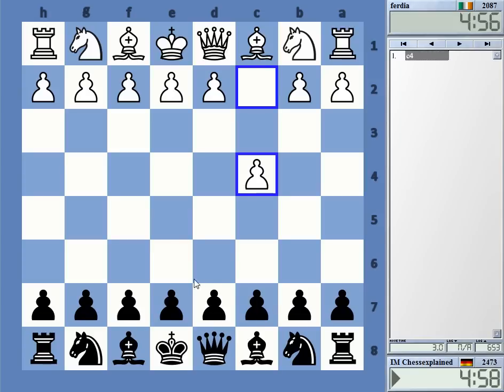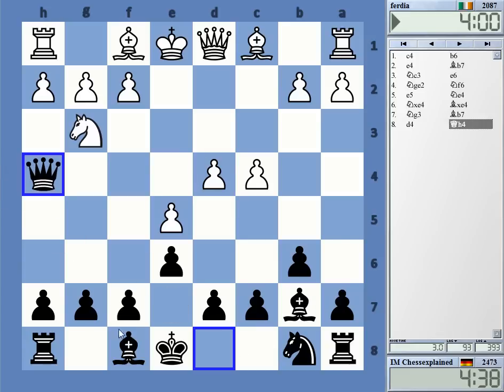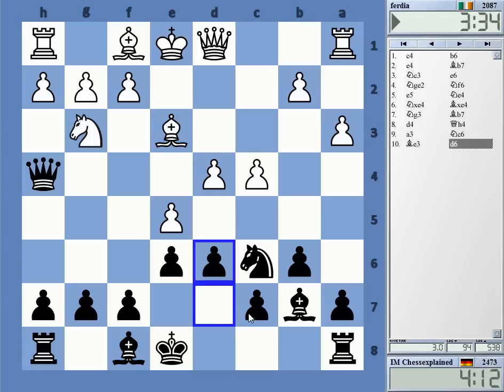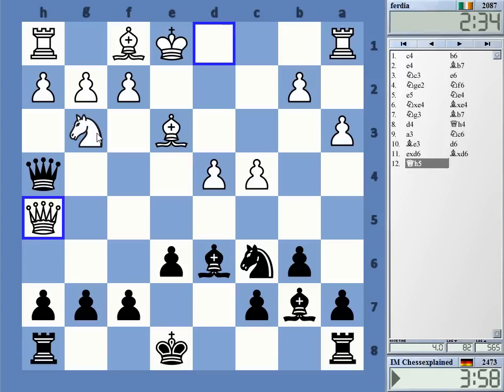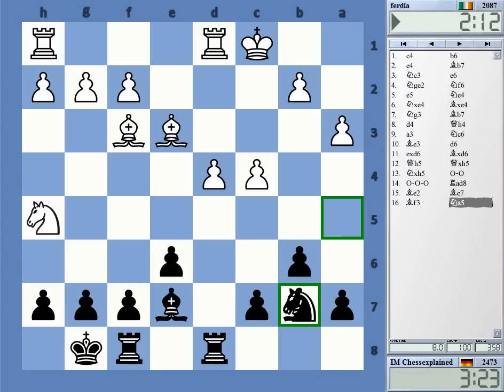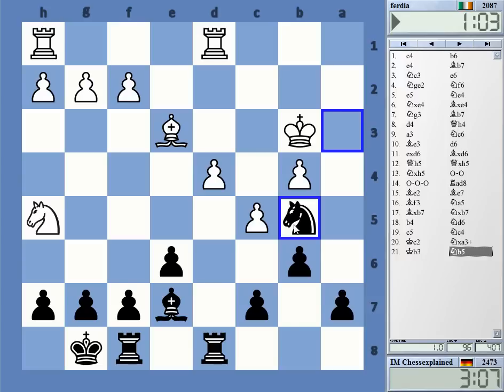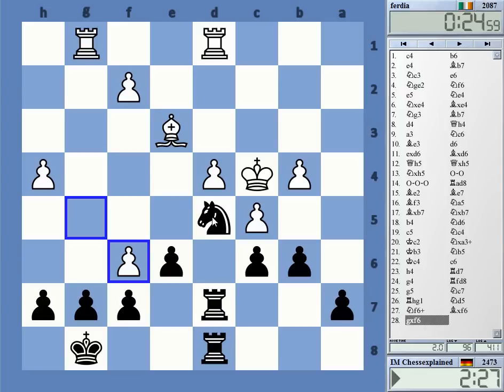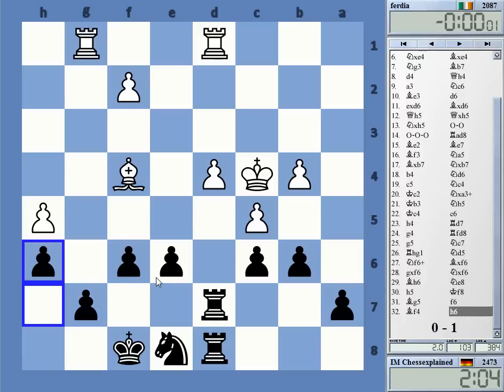Blitz Chess #2152 with Live Comments English Defence vs ferdia with Black